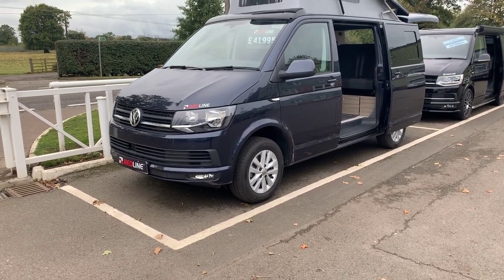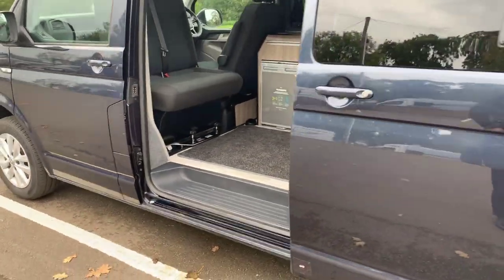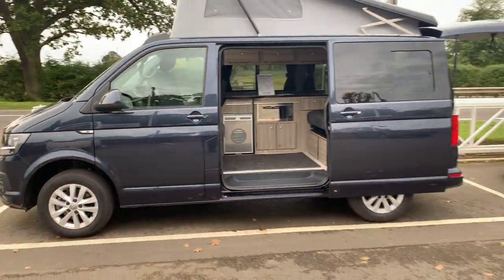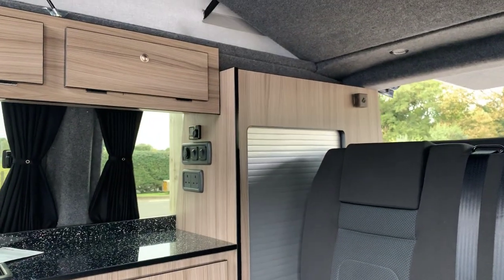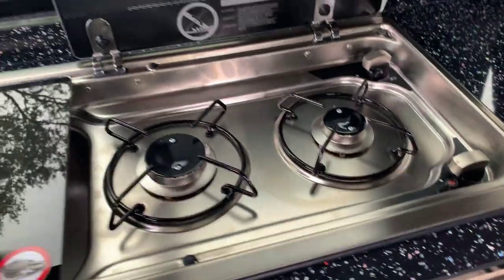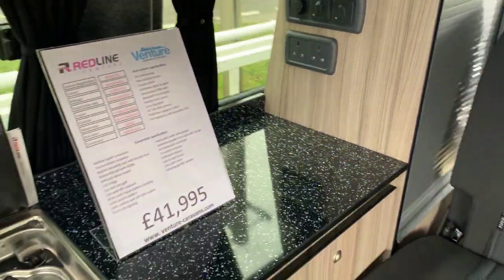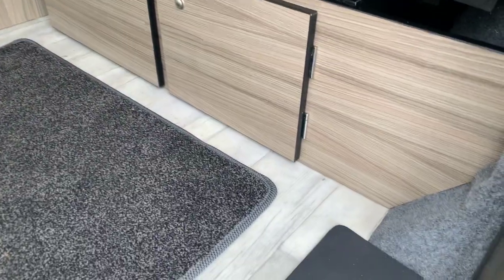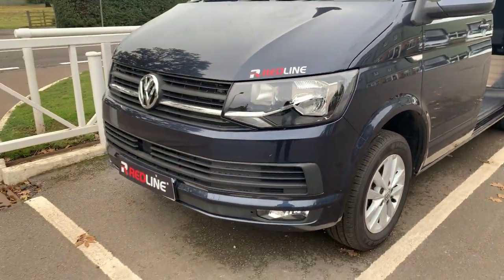2018 Redline Sport Starlight Blue Campervan conversion VW T6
This Redline Sport campervan tour shows you around the basic details of this particular camper model. This Redline conversion is based on a VW transporter T6 SWB Starlight Blue model.